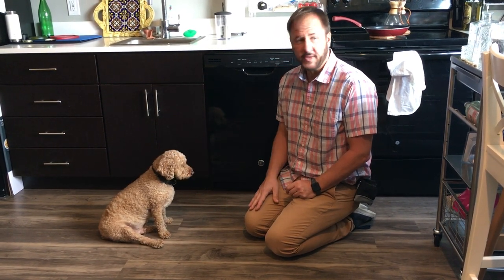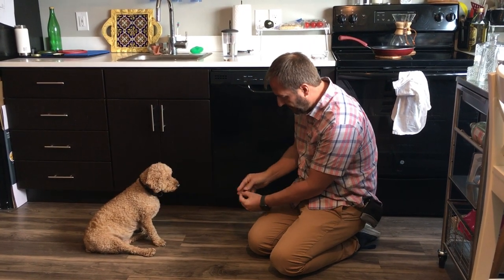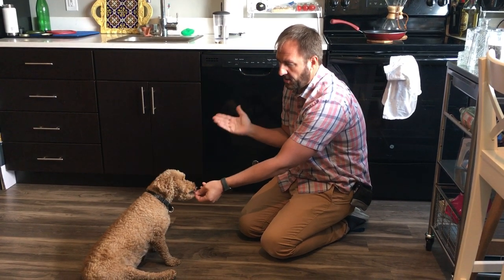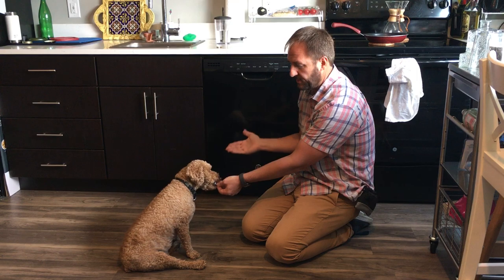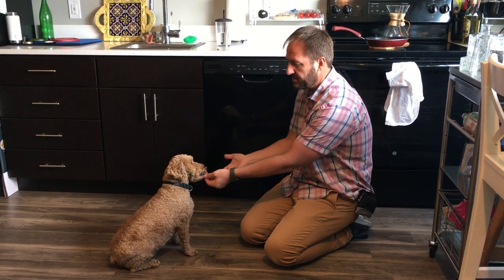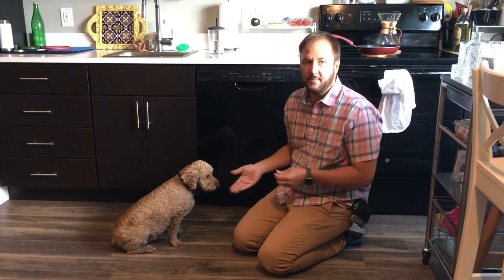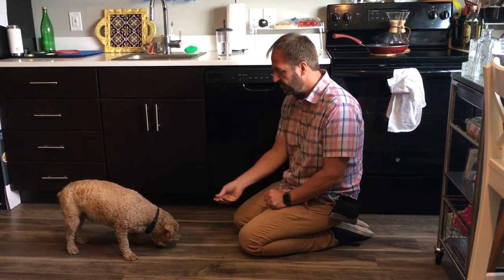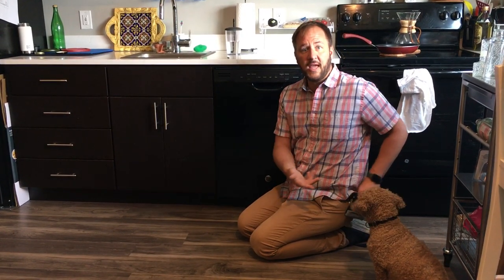Tips to Stop Mojo From Nipping People Who Touch Him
For this dog training session we helped a 4 year-old Bichon / Poodle rescue dog named Mojo stop snapping at people who touch his side.